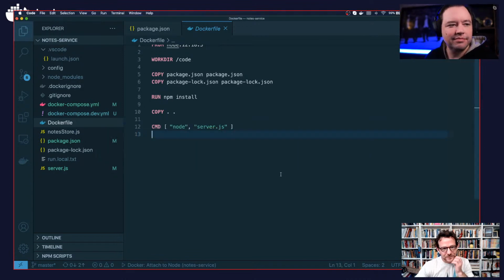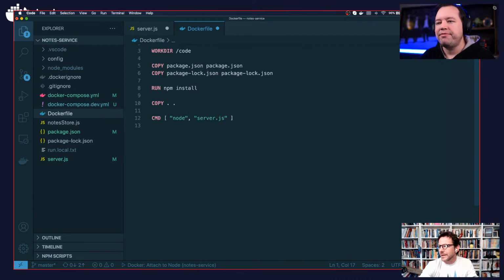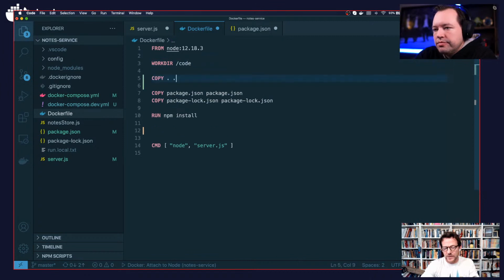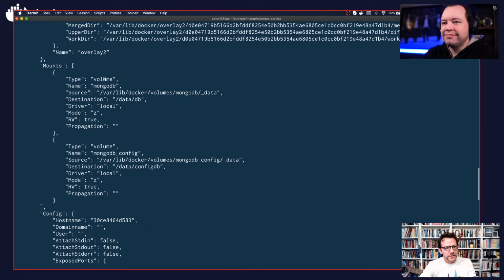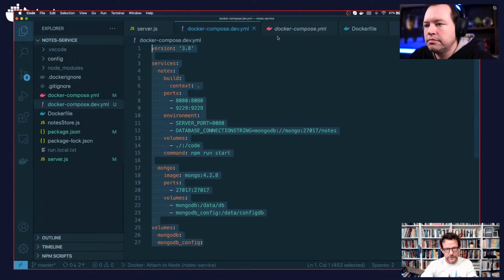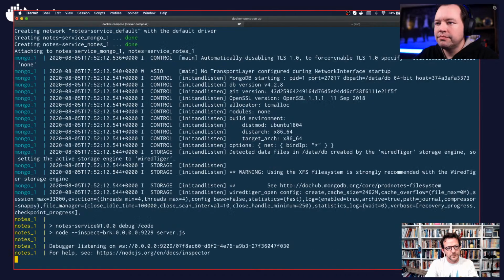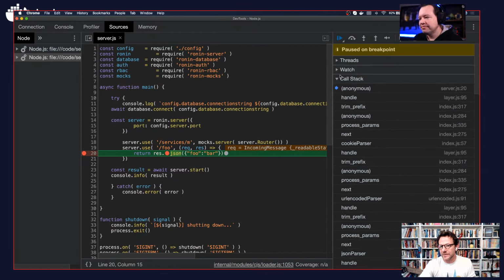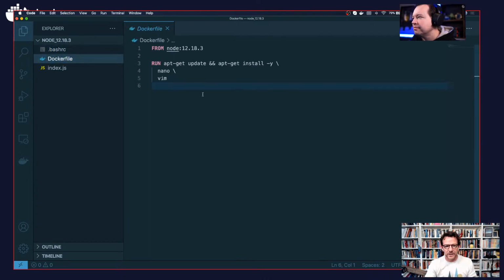Docker Talks Live! Setting up your local development environment with Node.js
Join us today as we discuss setting up local development with Node.js